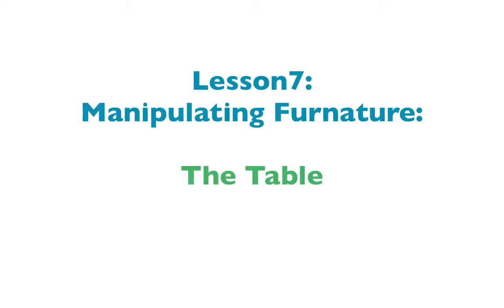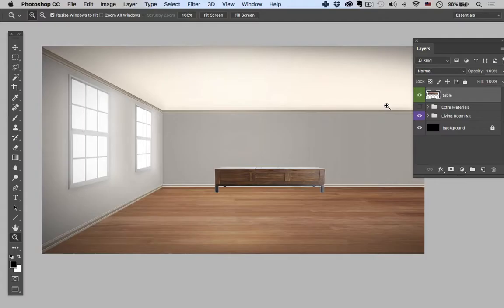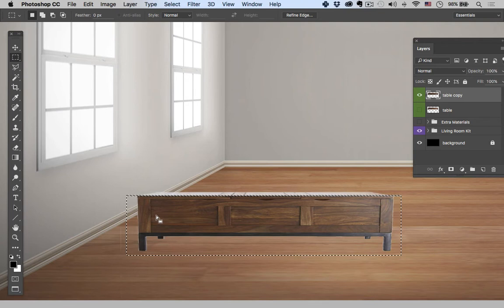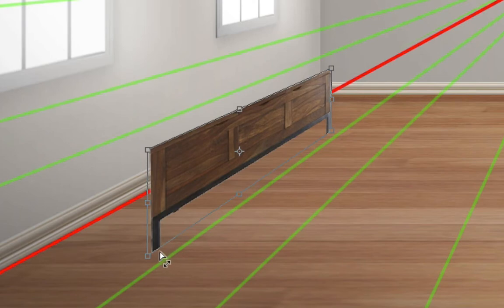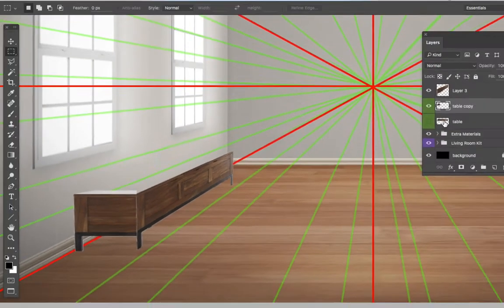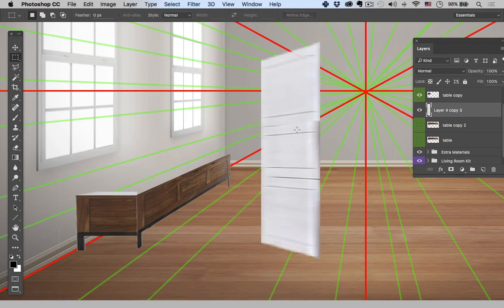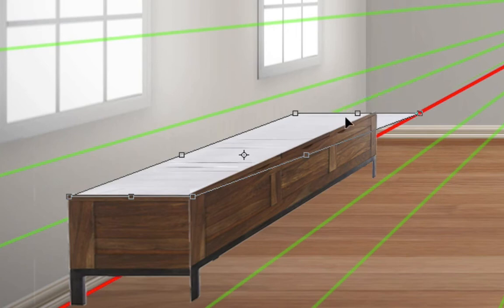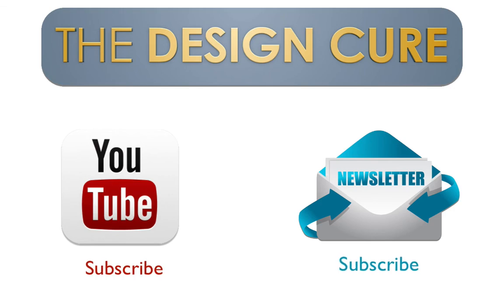lesson7: Manipulating A Tables Perspective (style board essentials ) Photoshop cc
For more on this topic of placing curtains in perspective as well as numerous other free tutorials

For more about the design cure and for more free tutorials and downloadables check out

lesson 7  Video tutorial description:
When searching for tables in various stores, a lot of them come in with the wrong orientation so inserting them into a design is a bit of a headache and some designers are simply not using some table elements because their orientation is just too complex to add to mood boards,style boards, design boards, concept boards ect. (an example: tables are always presented in an angle on stores like Restoration Hardware or West Elm to name only 2 of them) - which forces designers to rule them out when working on a living room unless the table is already part of the store's ready-made room designs with the right angle already available for the room design an interior designer is working on.

This video tutorial was made to help with these types of situation that digital interior designers run into.